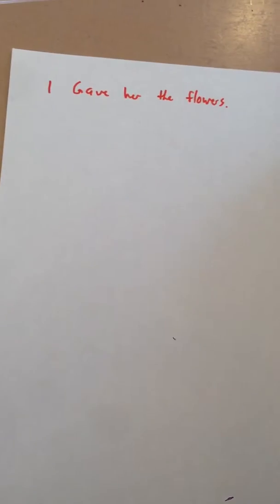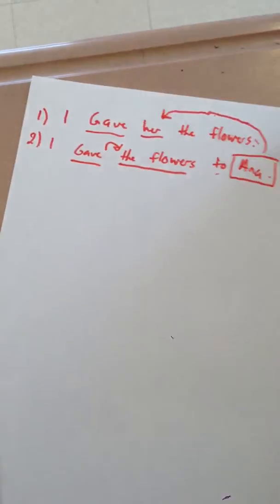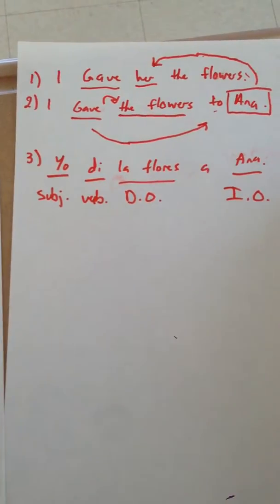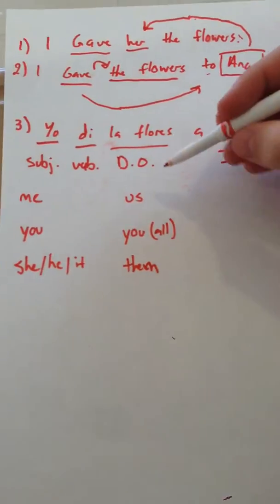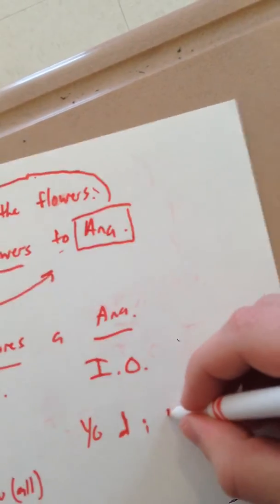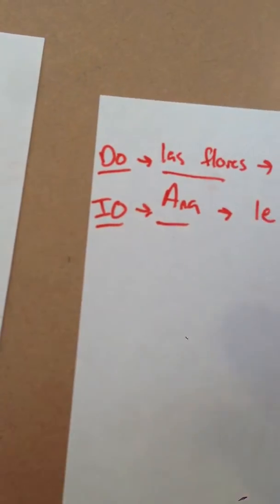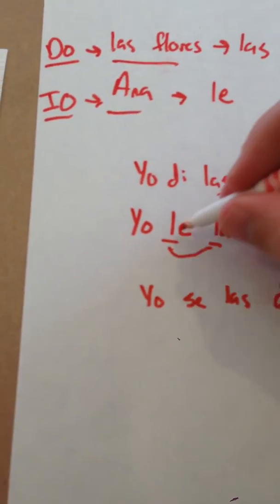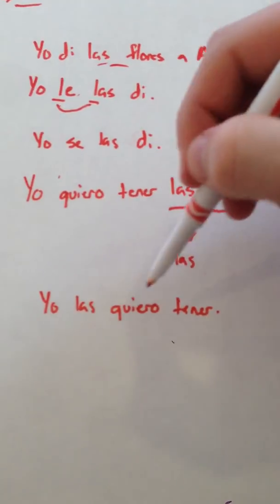Spanish Tutorial - Object Pronouns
This is a short clip explaining how to use both direct and indirect object pronouns.